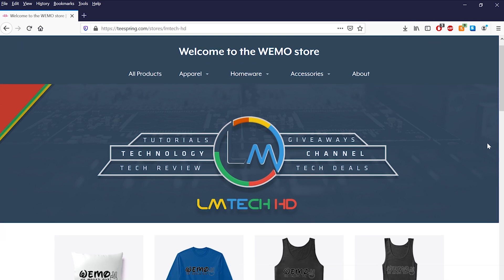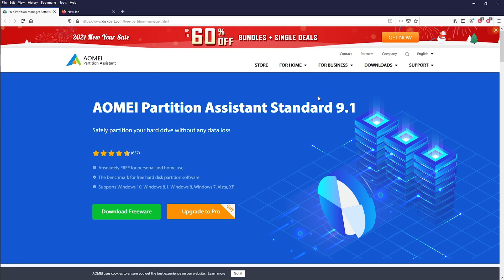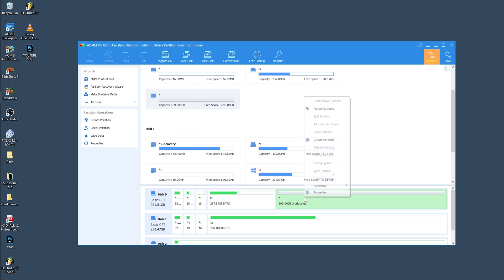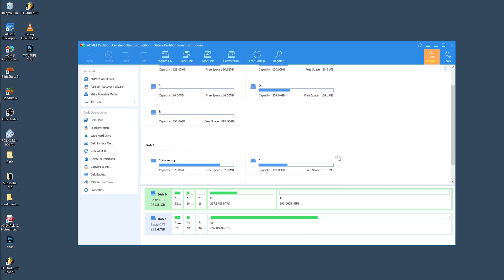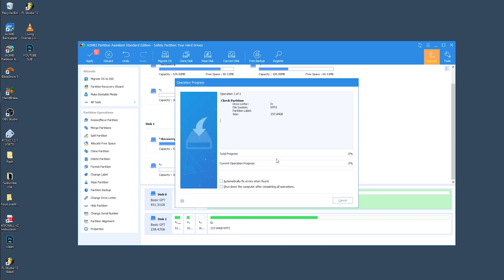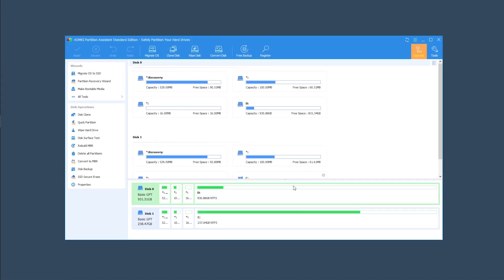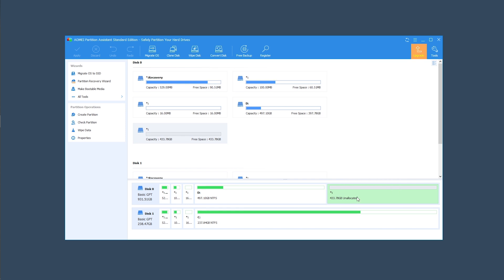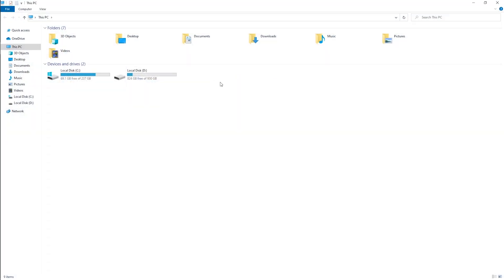How To Resize And Partition A Cloned Windows Drive - (Step-by-step Guide)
In this video I'm going to show you step-by-step on How To Resize Or Partition A Cloned Windows Drive using AOMEI Partition Assistant.

► Amazon Canada
► Amazon IN
► Amazon US
► Amazon UK
► Amazon Germany